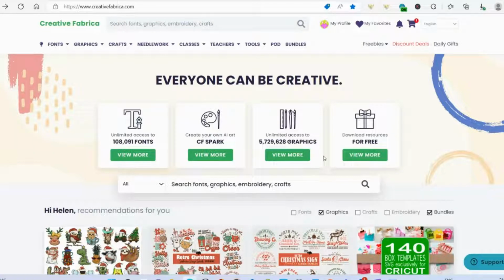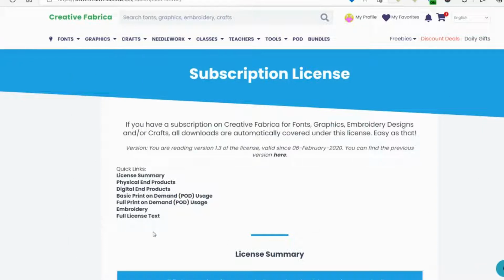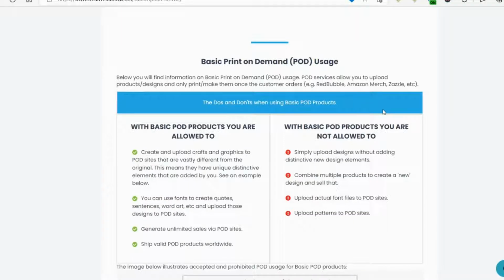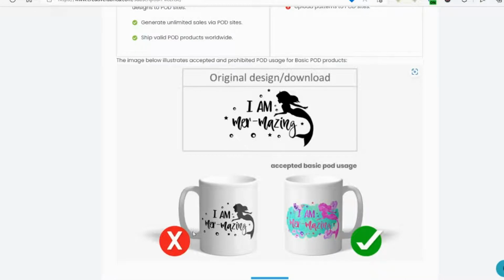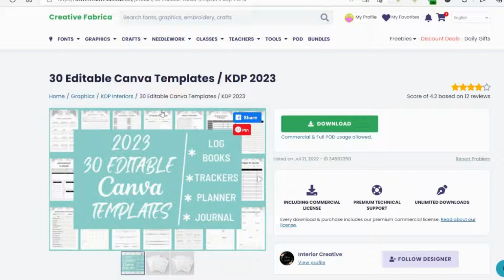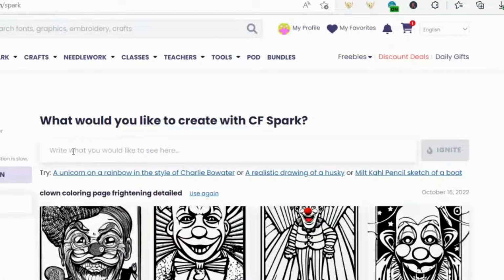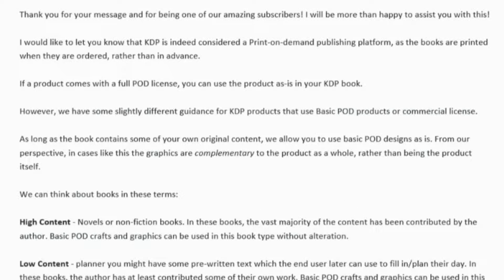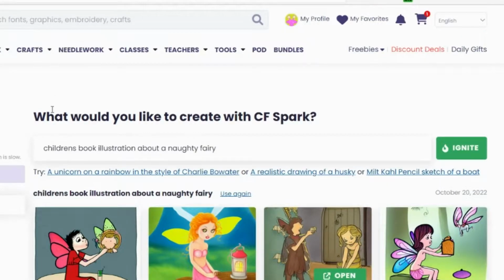How to use Creative Fabrica Products Properly for Self Publishing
In this video I'm asking is a self published book on Amazon KDP classed as a physical product or a print on demand product because there is an important difference in how you can use Creative Fabrica resources depending on what it is classed as.

Are all the resources that say they are ready to upload actually safe to use?

Watch this video so you don't get banned!